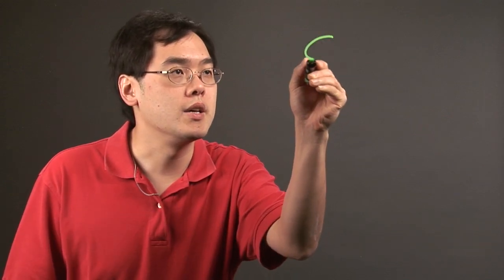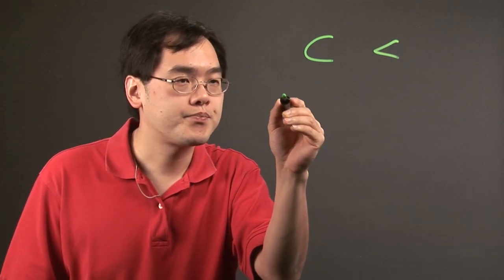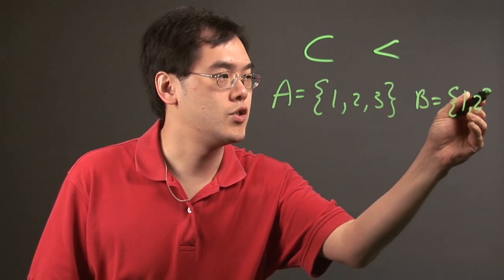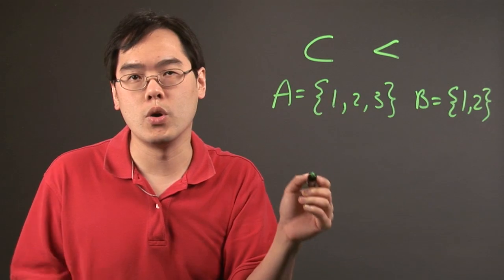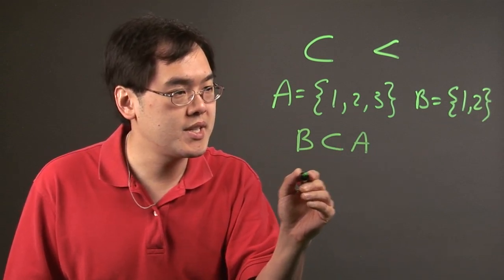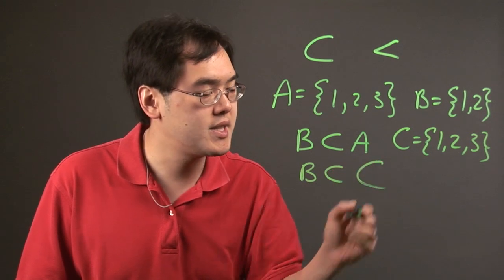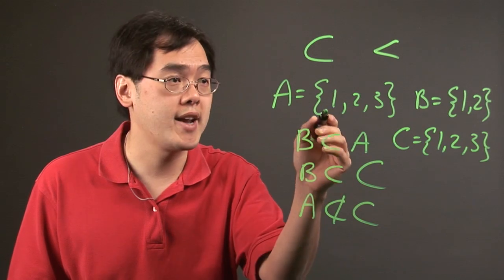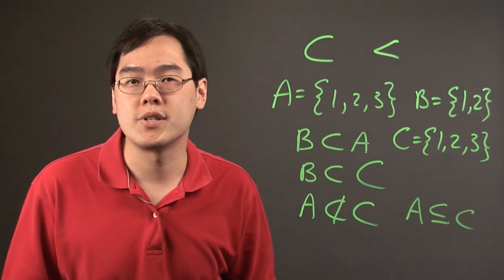What Is a Proper Subset in Math? : Math Definitions & More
Proper subset notation in mathematics is somewhat related to the "less than" symbol. Find out about a proper subset in math with help from a longtime mathematics educator in this free video clip.